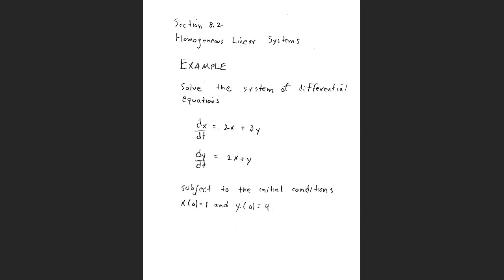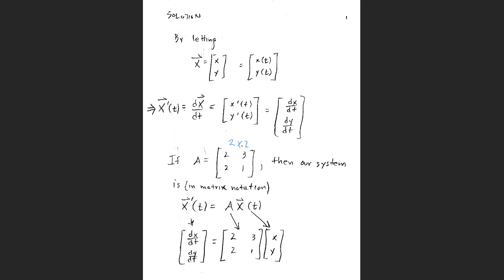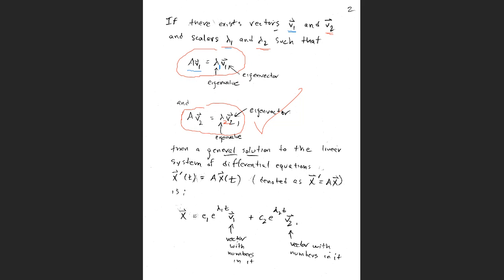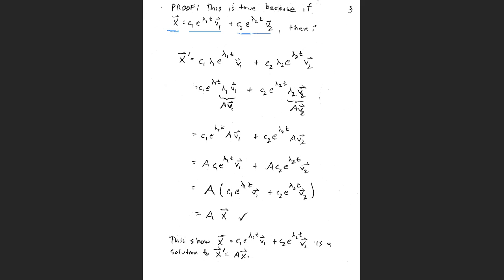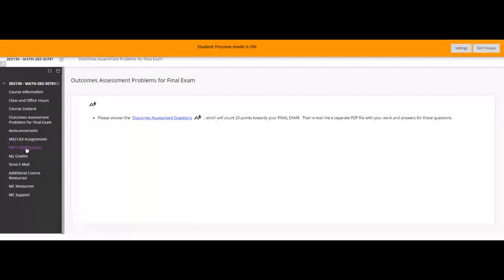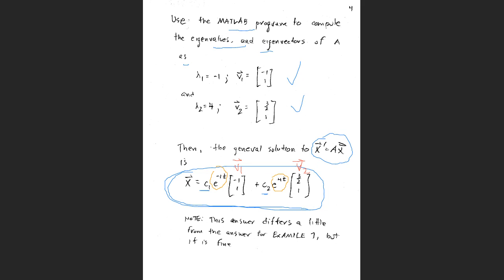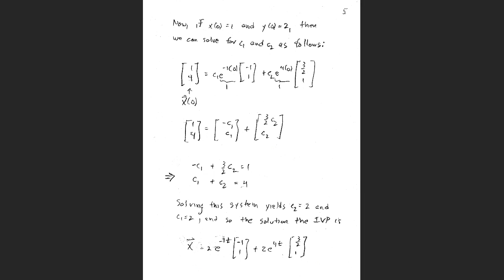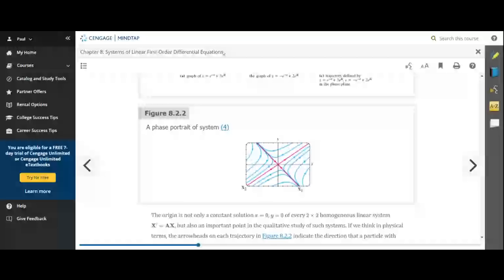MATH 282 CRN 30781 Section 8 2 Examples' Spring 2021